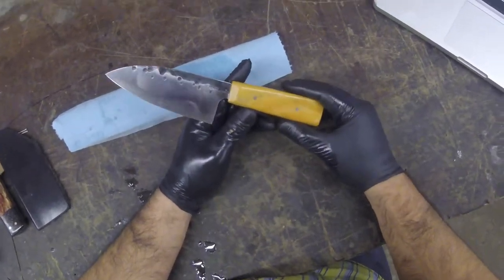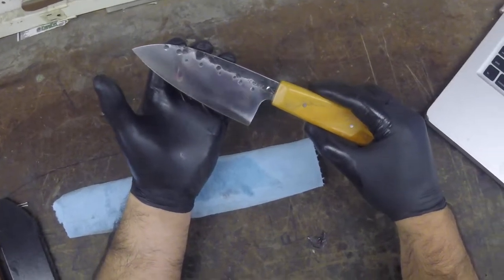Honesuki 52100 with Wa Osage Orange handle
Product description